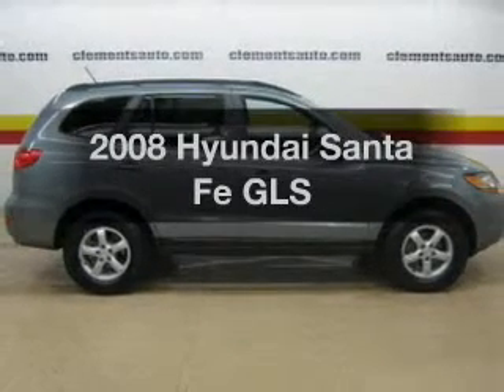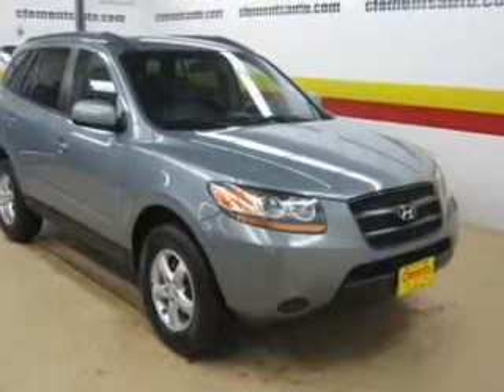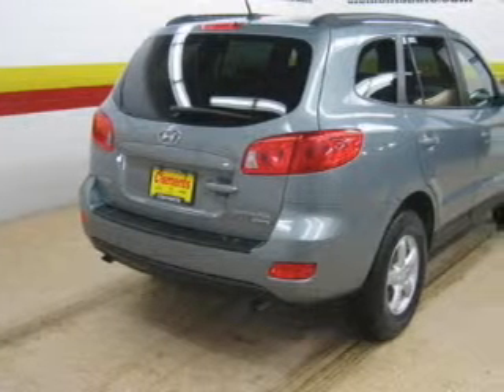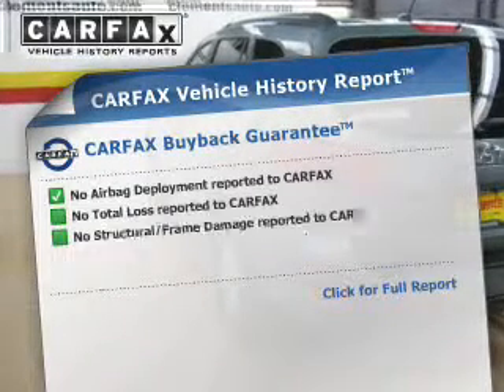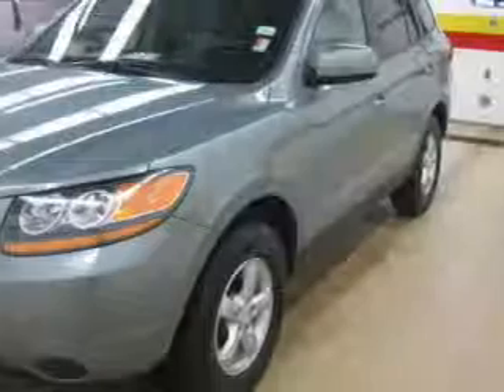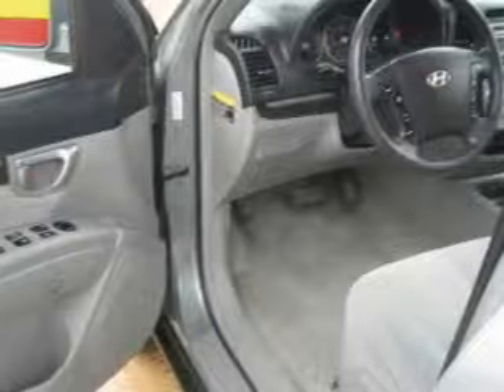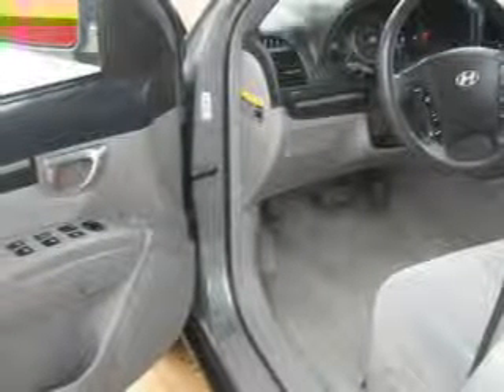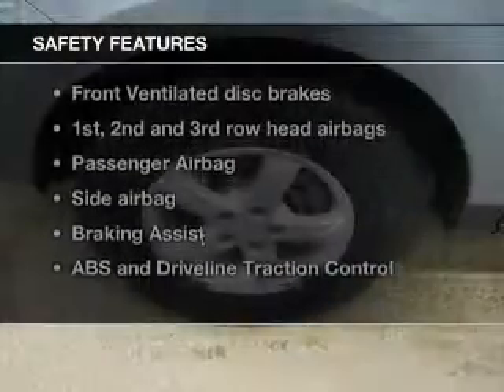2008 Hyundai Santa Fe - Clements Chevrolet Cadillac Subaru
Year: 2008
Make: Hyundai
Model: Santa Fe
Trim: GLS
Engine: 2.7 liter 6 cylinder 24 valve
Transmission: 4-Speed Automatic
Color: Platinum Sage
Mileage: 87678
Address: 1000 12TH ST. SW